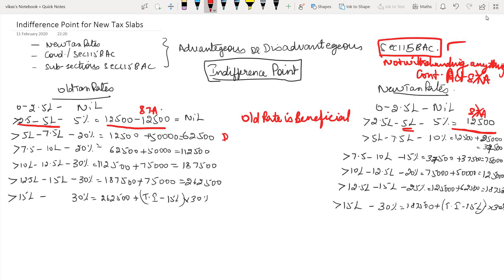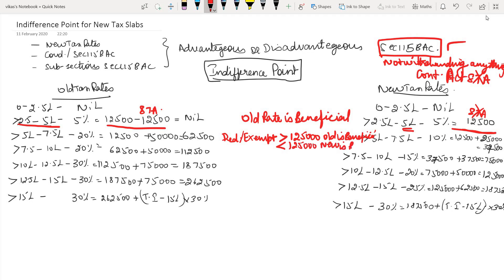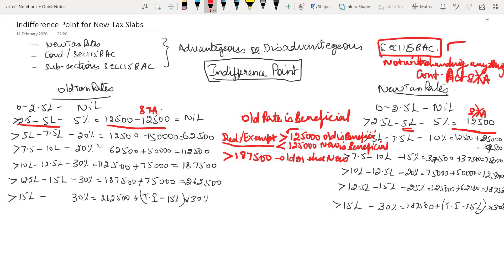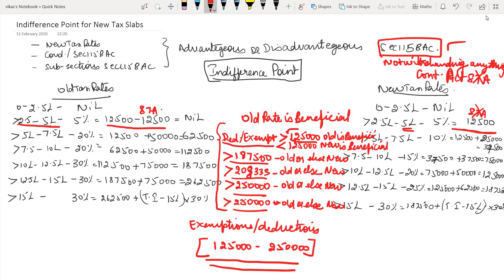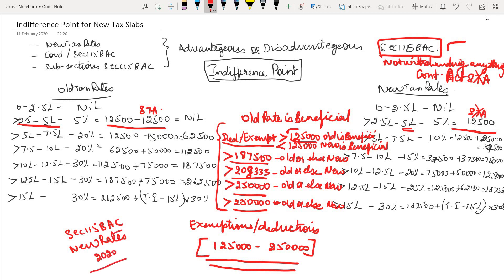Indifference point || Old Tax Rates vs New Tax Rates || Union Budget 2020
Hi Friends,
In this video i have explained about what would be the indifference point for choosing the old tax rates or the new tax rates.
The Indifference point over here means the amount of exemptions or deductions one has to claim for choosing between old rates vs new rates.
If you guys have any doubt please mention in the comment box i will definitely try to solve it.
Thanks!!